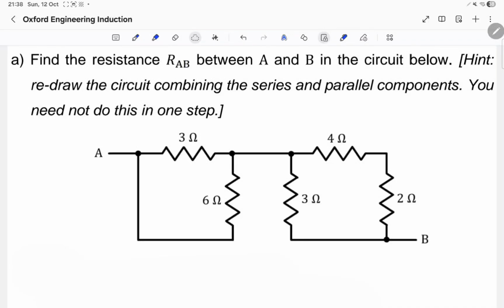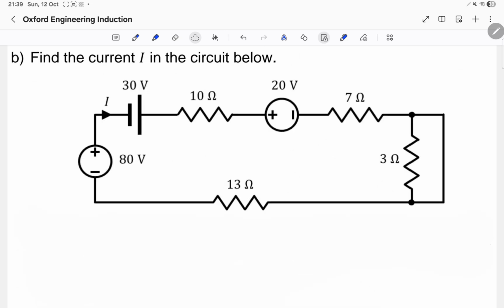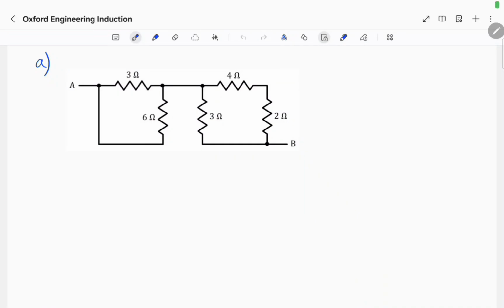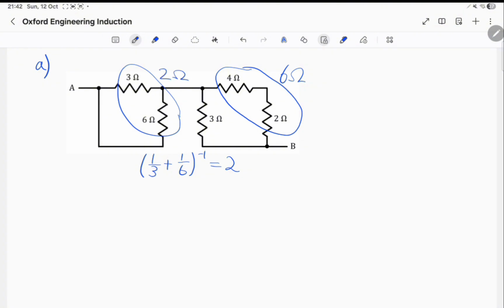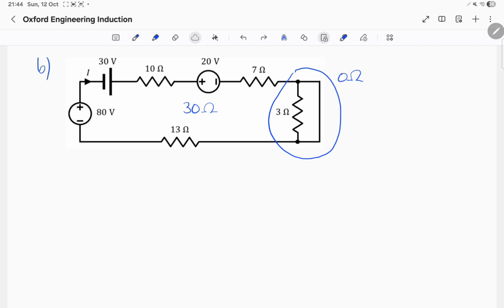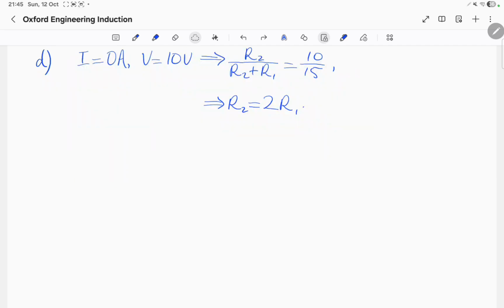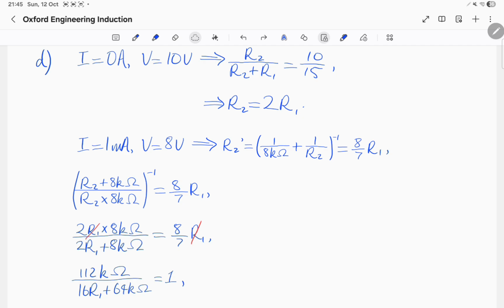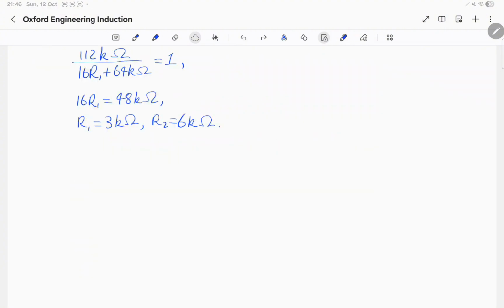Oxford Engineering Pre-Arrival Work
Parts a, b, and d from a University of Oxford Engineering Science pre-arrival worksheet. From the Engineering Department website.